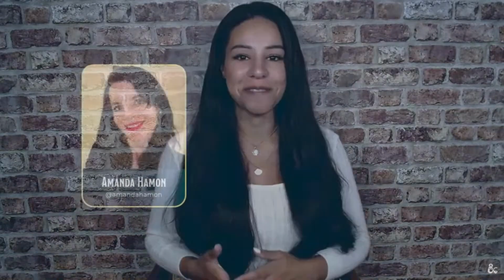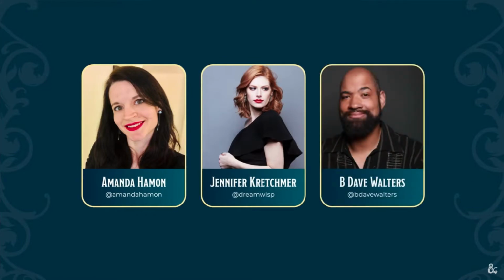DM Challenge: Slumberwood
Slumberwood is the Feywild Domain of Delight I designed for the Dungeon Master Challenge. It's to be published soon... but in the meantime this is what is publicly known about it.